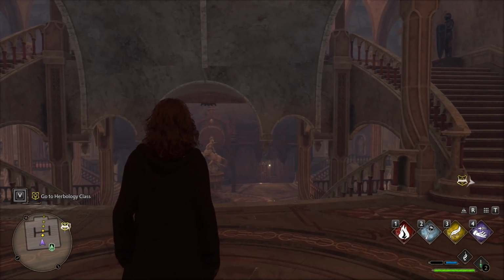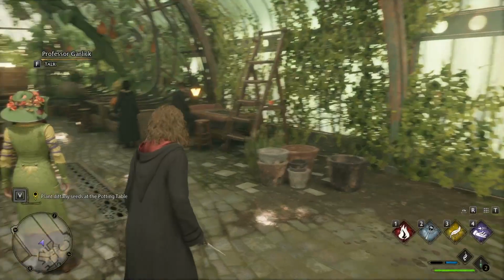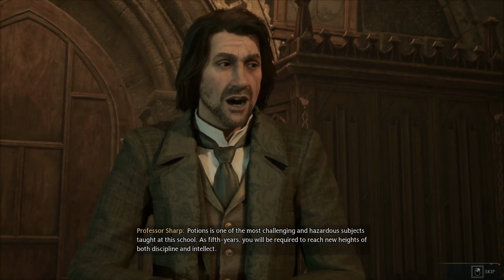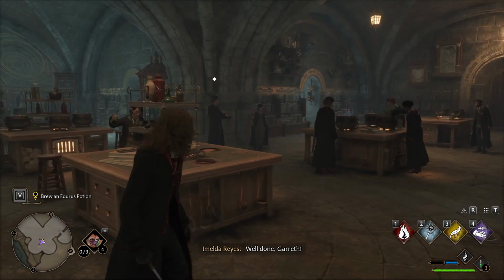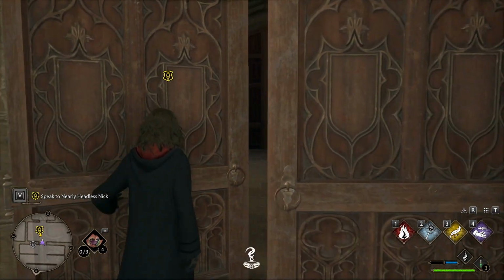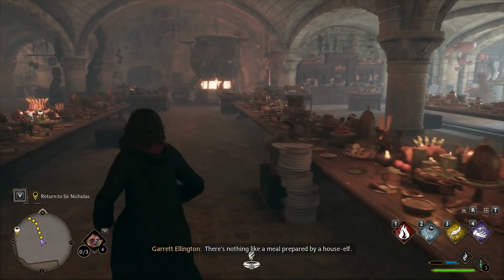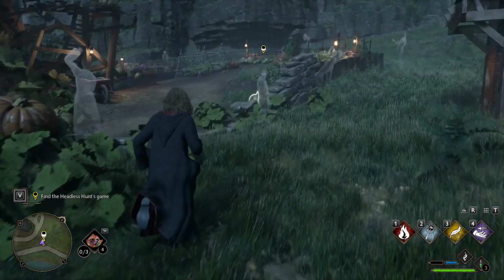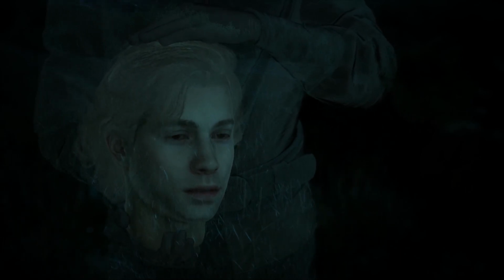Better Put your Earmuffs On! Its Mandrake Root for the win! Hogwarts Legacy Playthrough!